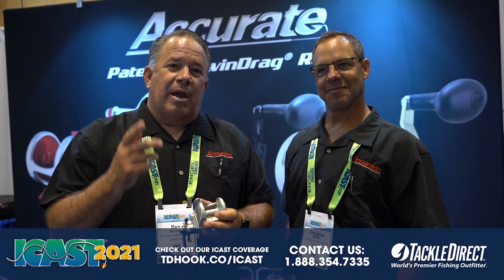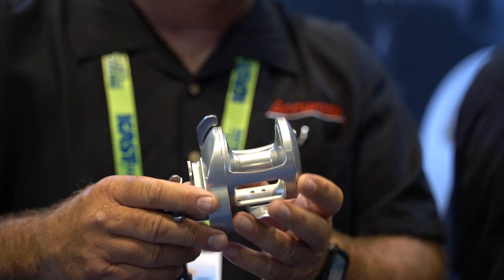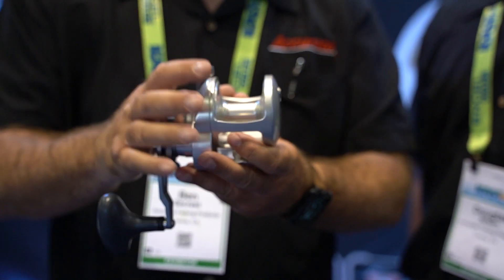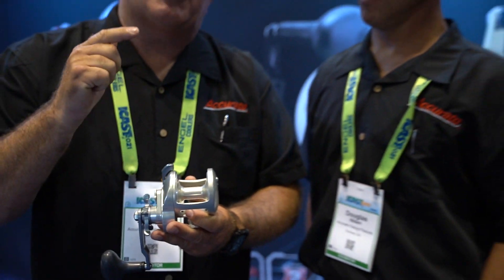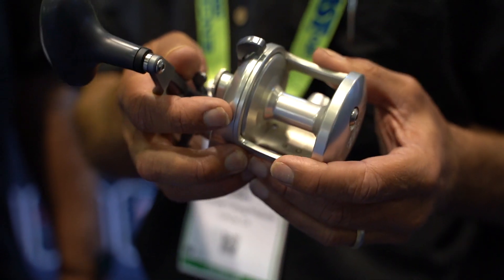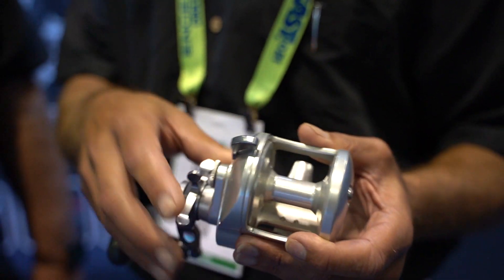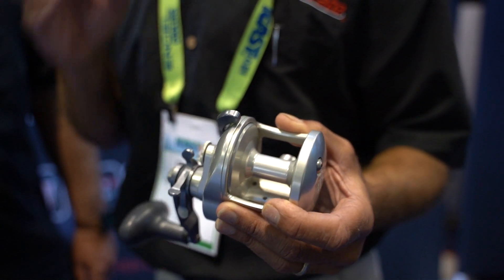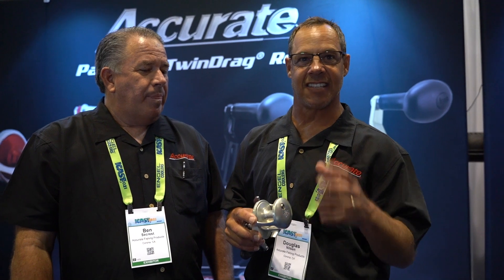Accurate Tern 2 Star Drag Conventional Reels at ICAST 2021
TackleDirect brings you the new Accurate Tern 2 Star Drag Conventional Reels with Ben Seacrest & Douglas Nilsen at ICAST 2021 in Orlando, FL.